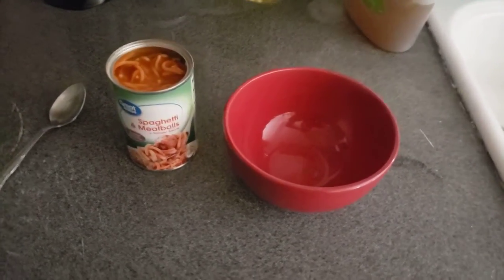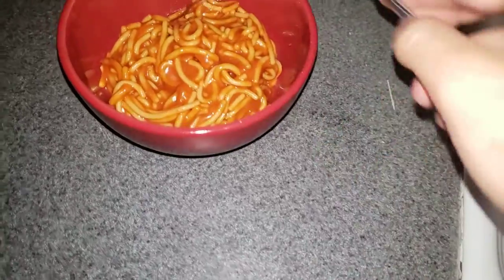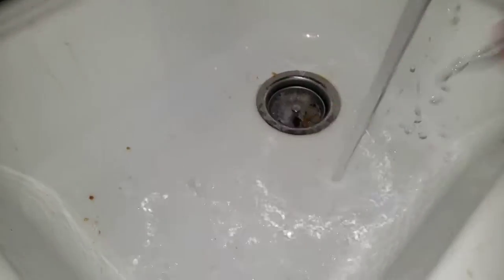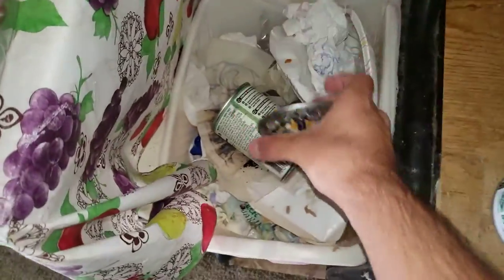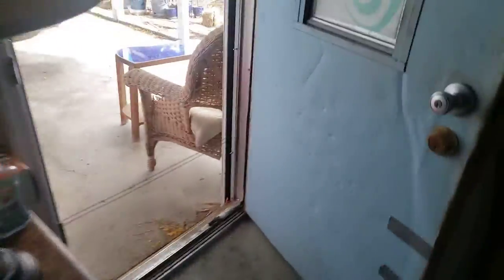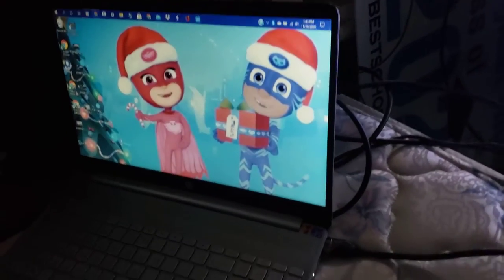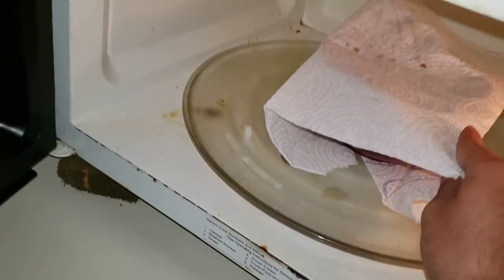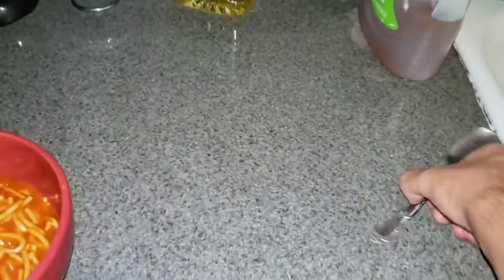MAKING SPAGHETTI & MEATBALLS IN THIS COOKING LESSON VIDEO WATCH HOW TO MAKE THIS FOOD IN VIDEO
THIS IS MY BRAND NEW COOKING LESSON VIDEO I GOT HERE I WAS MAKING THIS NEW FOOD ITEM WE ARE MAKING IN THIS TODAY`S LESSON WATCH AND LEARN HOW TO COOK THIS KIND OF FOOD.

DO NOT REUPLOAD MY VIDEOS I WORKED HARD ON MY VIDEOS AND PLEASE KEEP UP TO DATE FOR MY LATEST VIDEOS AND THE LATEST SERIES AND SO MUCH MORE COMING YOUR WAY